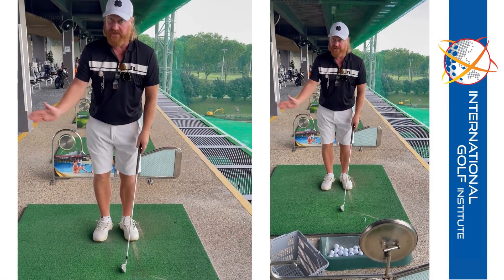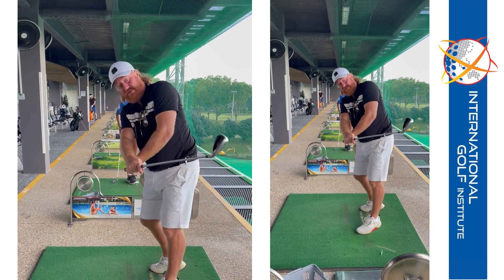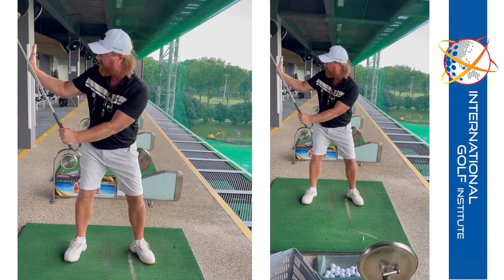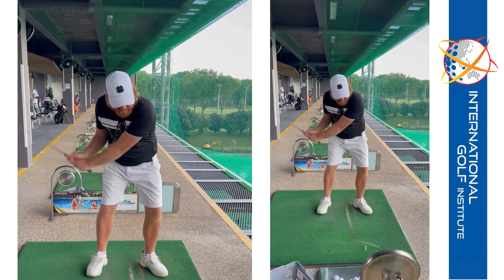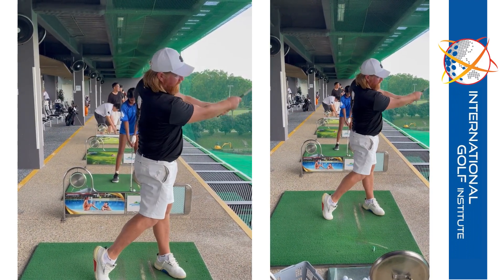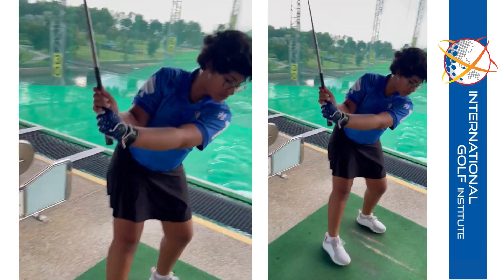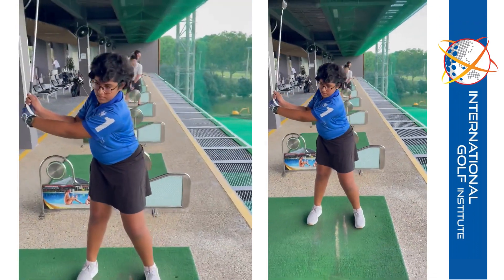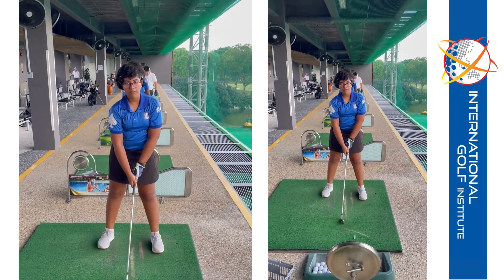Improving Clubface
Brad McManus working on clubface with Diya.